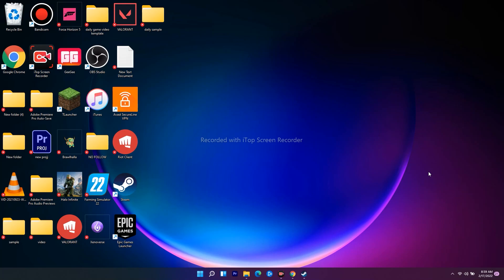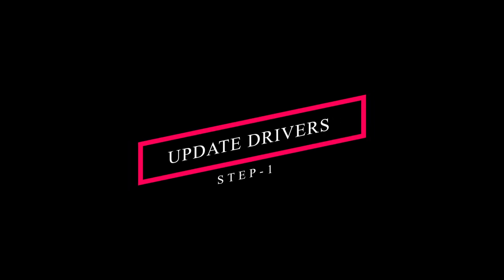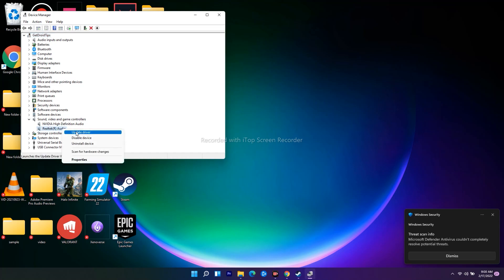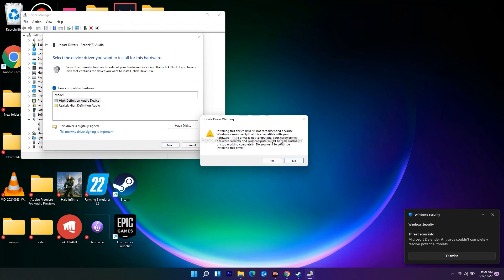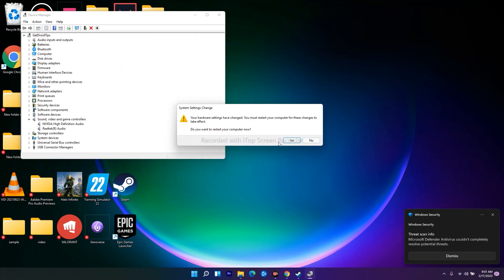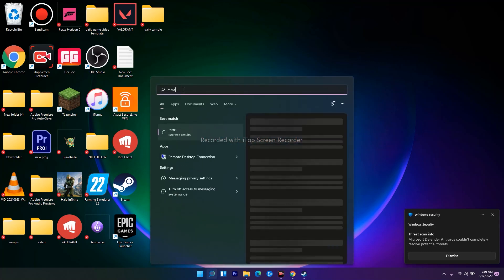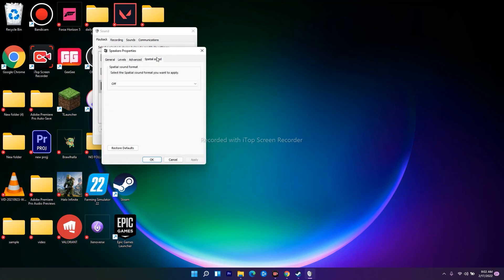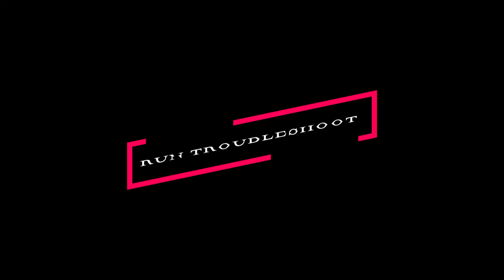How to Fix Laptop Speaker Crackling on Windows 11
Some Windows 11 users are reporting a weird issue when they constantly end up hearing cracking hounds when playing different types of audio on their PC, laptop, or ultrabook. This type of problem is confirmed to occur with both speakers and headsets.

After diving deep into this issue, we’re pleased to inform you that we’ve managed to identify several potential causes that are most likely causing this type of issue.

Now that we went over every potential culprit that might be responsible for this issue, let’s go over all the potential fixes that other affected users have successfully used to resolve the sound cracking/popping issues on Windows 11.

THIS VIDEO ALSO ANSWER FOLLOWING QUESTION :
how to fix laptop speakers crackling and background distortion
how to fix laptop speakers not working
how to fix laptop speaker crackling and background distortion sound issue on windows 11
how to fix laptop speaker no sound in windows 11
how to fix laptop speakers no sound
how to fix laptop speakers no sound in windows 11
how to fix laptop speakers no sound in windows 7
how to fix latop speaker problem